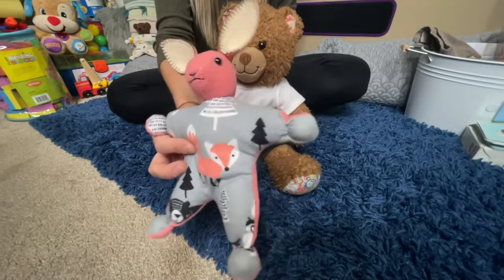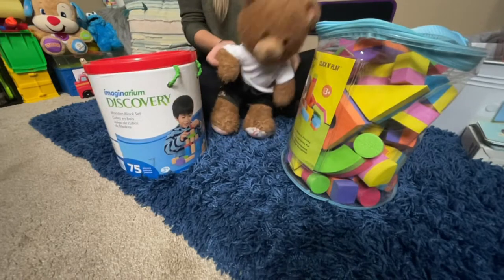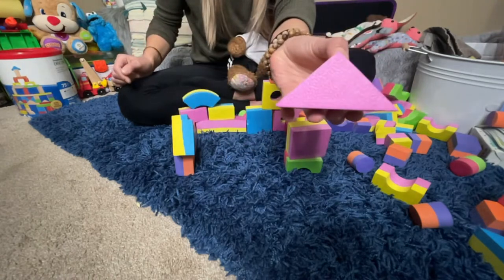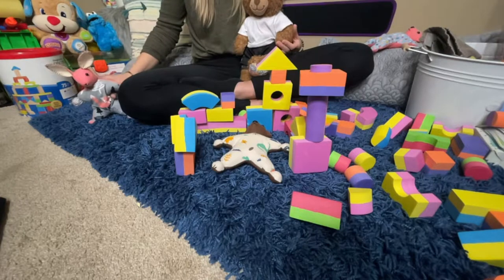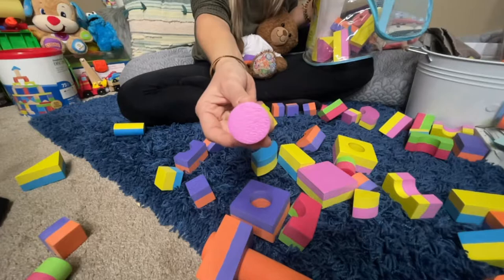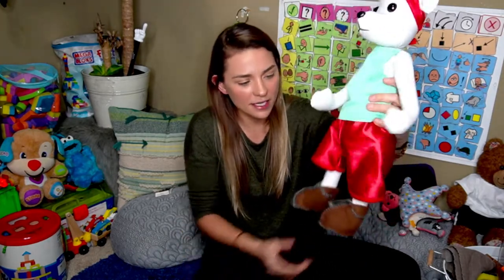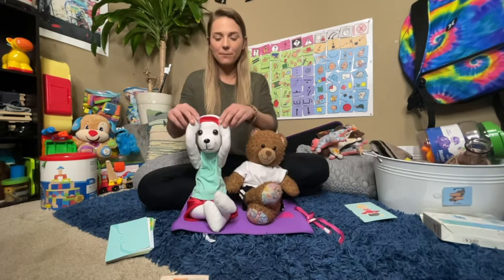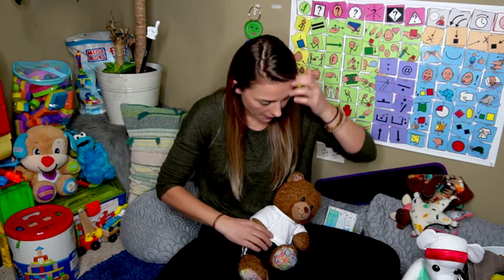Learn and Play with Miss A! LIVE 3/23/2022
Learn and Play with Miss A! Watch these educational videos for kids to learn how you can help support children’s speech and language skills using the toys you have at home through play & routine activities.

Miss A & Teddy’s Wish List on Amazon!

***Please remember screen time for children ages 2 and up should be limited to a 1 hour per day and is not recommend for children ages 2 and younger. ***